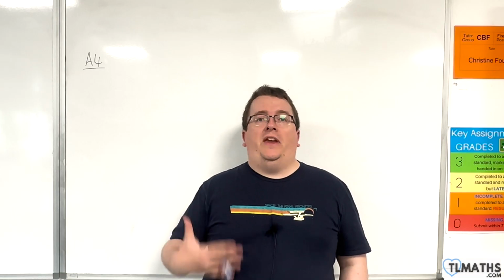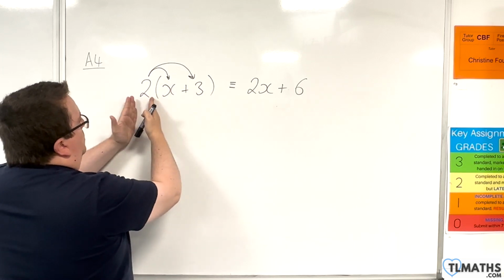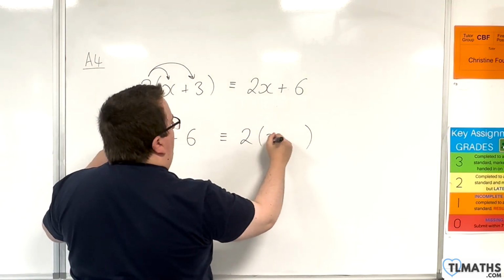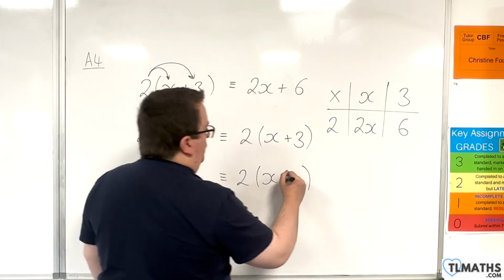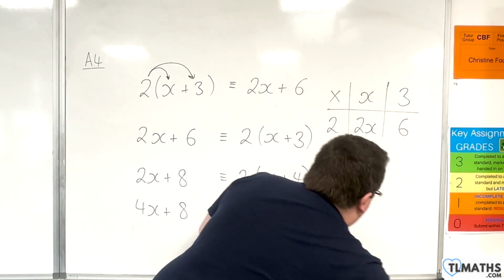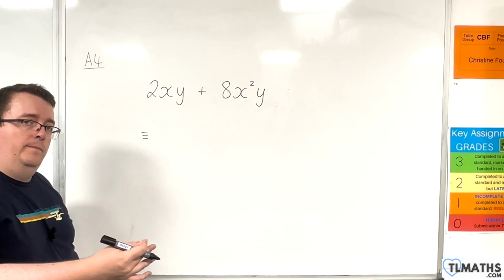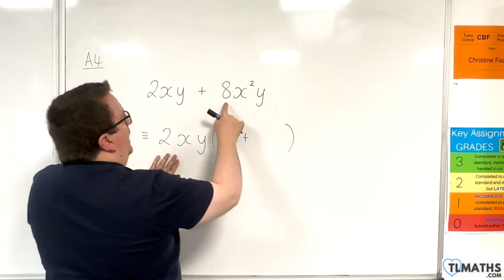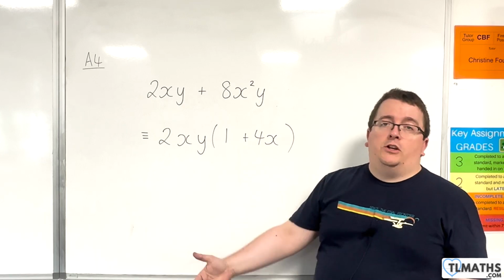GCSE Maths: A4-29 [Introduction to Factorising]